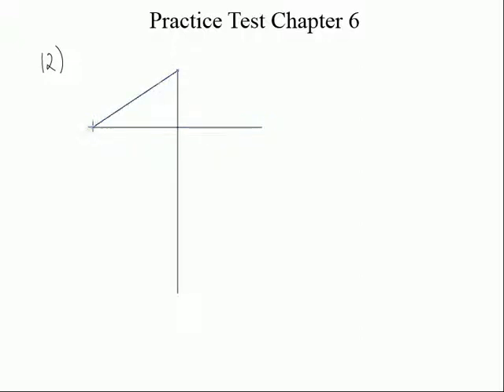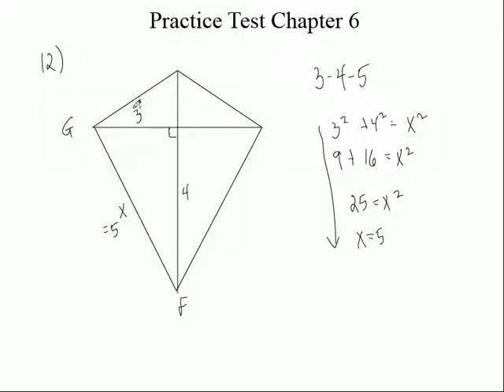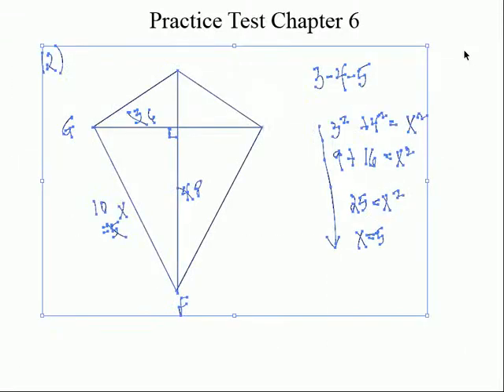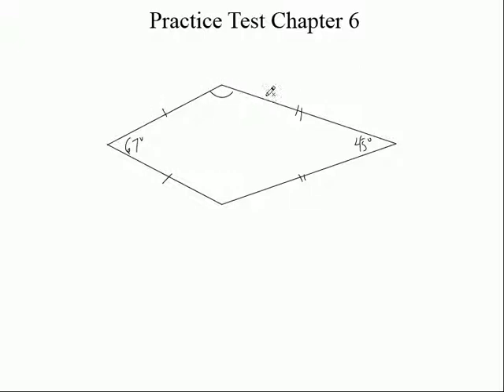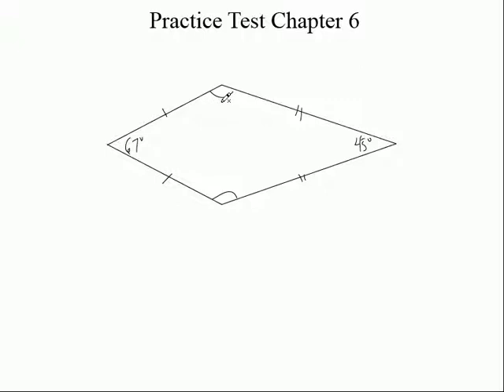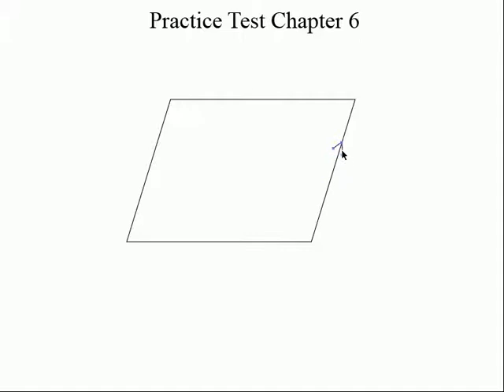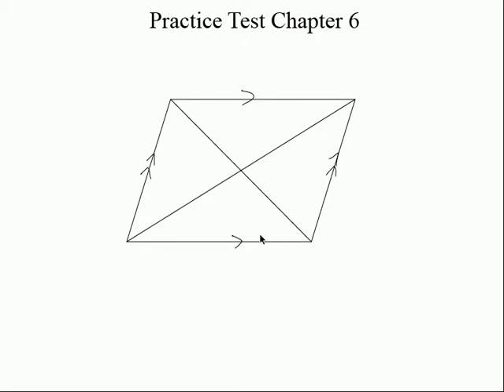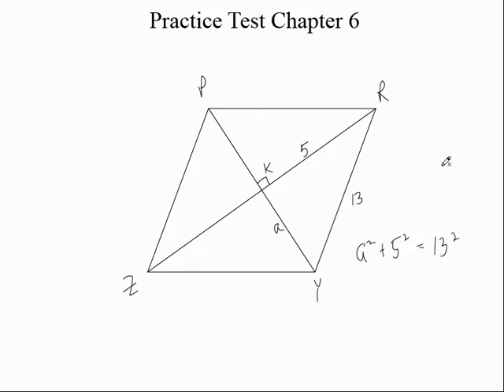7 Honors Geometry Practice Test